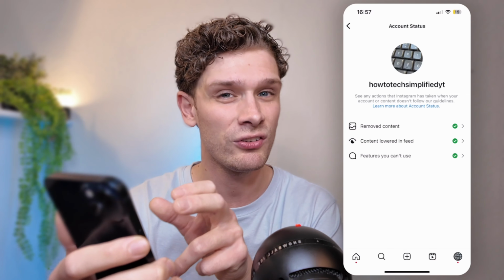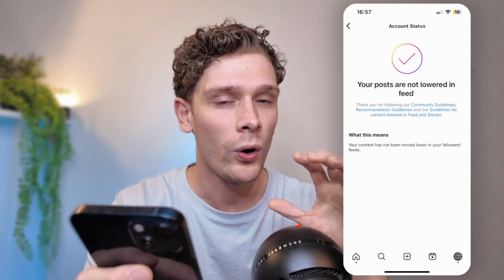How To Check If Your Instagram Account is Shadowbanned (2024)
Are you worried about being shadowbanned on Instagram? In this video, we'll show you how to check if your account is shadowbanned and how to get out of it in 2024. Don't let the shadowban affect your social media presence - watch now!